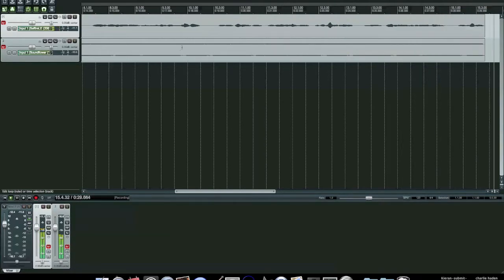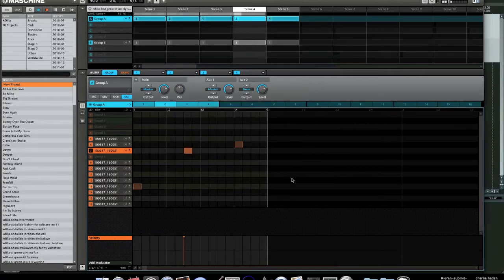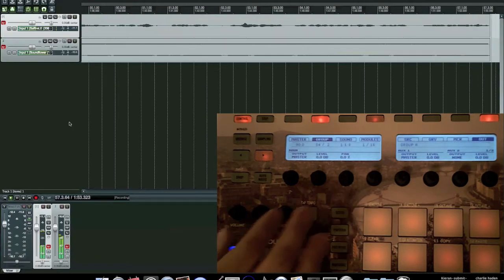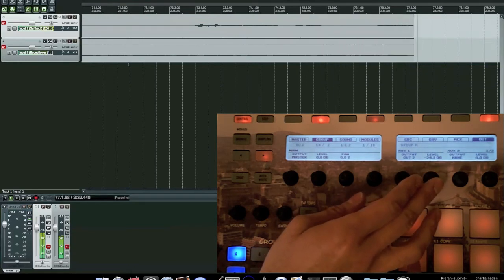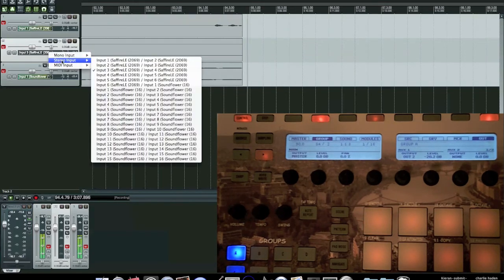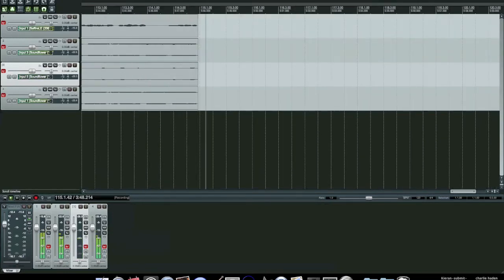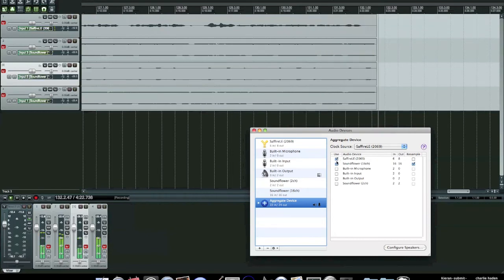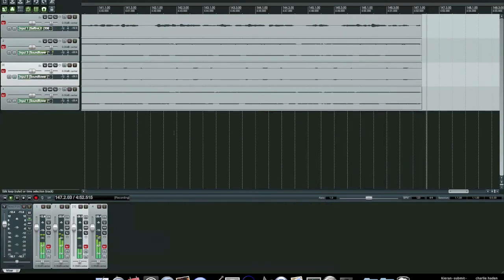KDilla Maschine Tutorial: Soundflower 2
Followup to my first soundflower tutorial.  See that video if you need help setting up soundflower.

This video shows how to use an aggregate device to record both soundflower and mic input in a DAW on separate tracks